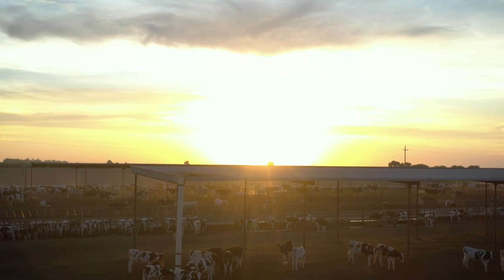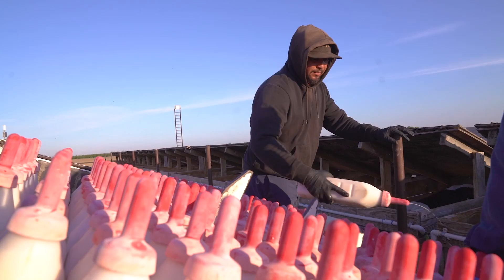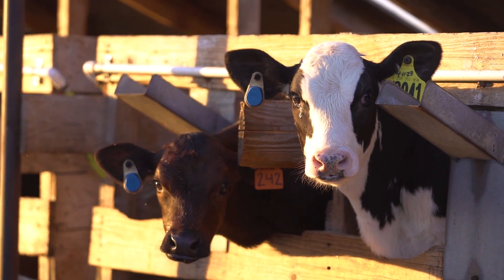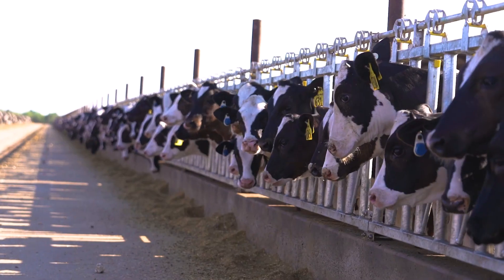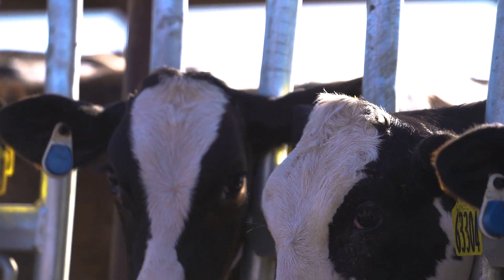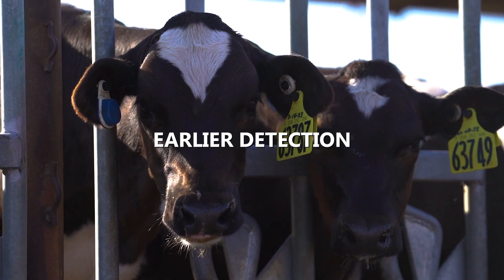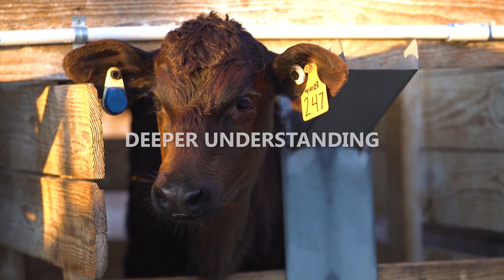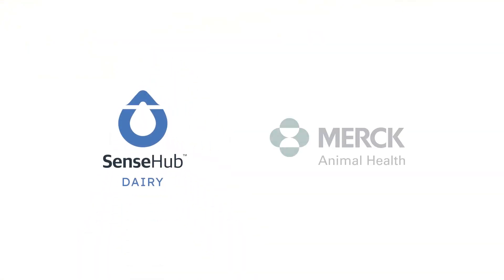SenseHub Dairy Young Stock Monitoring – Diamond H Dairy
Introducing SenseHub Dairy Young Stock Monitoring, health monitoring specifically for calves starting day one. Diamond H Dairy uses SenseHub Dairy Young Stock with SenseHub monitoring ear tag LED lights to identify calves that need attention earlier, making it much easier for employees to be more efficient when working with the calves.